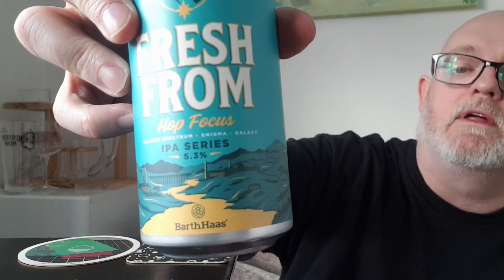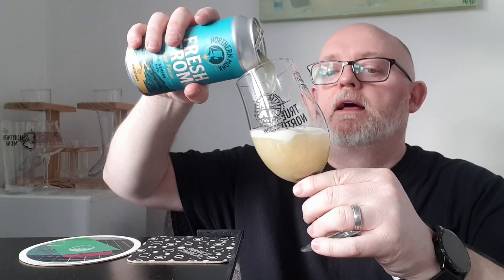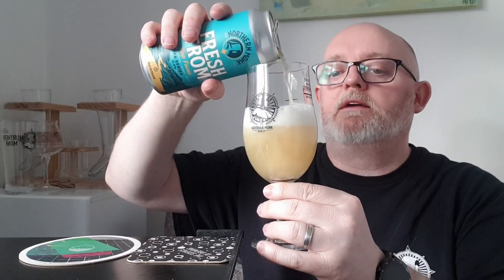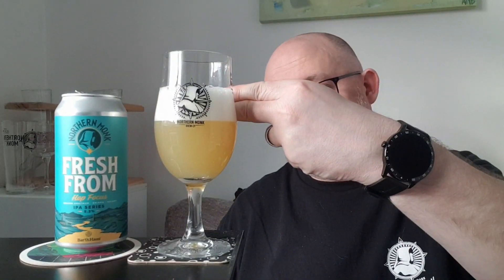Beer Dad #2866 Northern Monk Fresh From Hop Focus IPA Series #3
Northern Monk Freshh From Hop Focus IPA Series #3 review